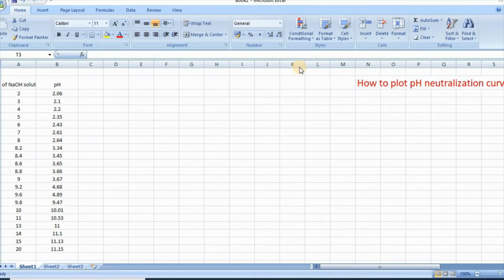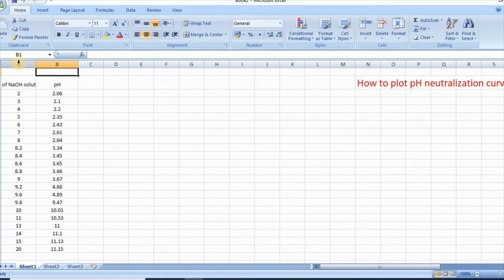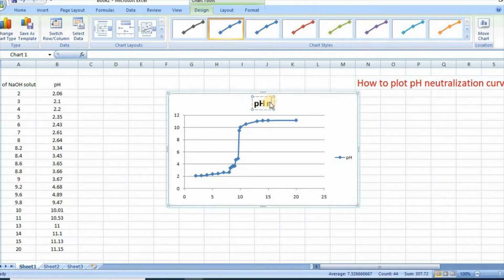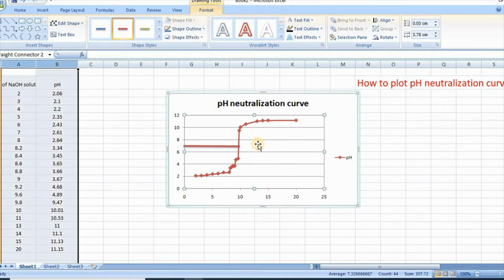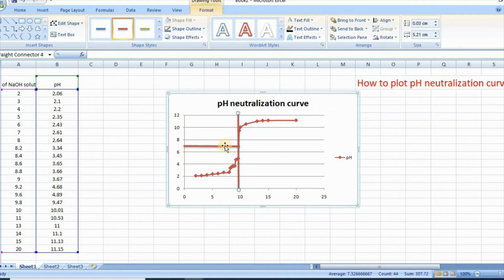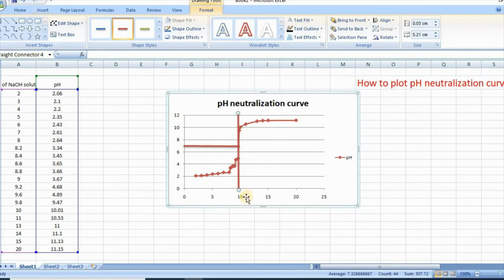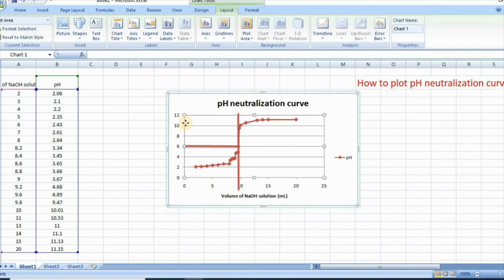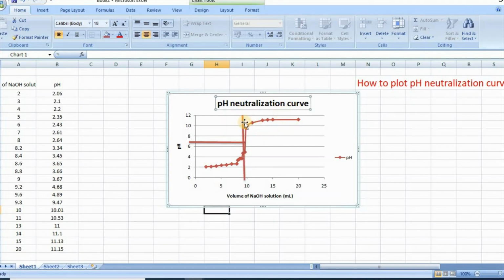How to plot pH neutralization curve in excel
This tutorial is for all who use MS excel and performed acid base titration or pH-metric titration or potentiometric titration and analysing data. This video shows how to plot pH neutralization curve or acid base titration curve in MS excel and find equivalence point. At equivalence point pH is 7.0.